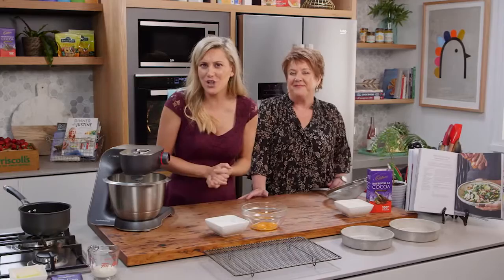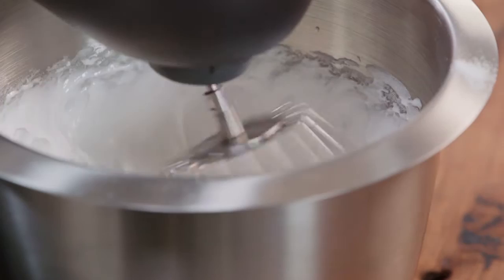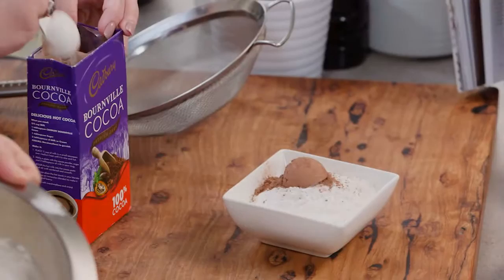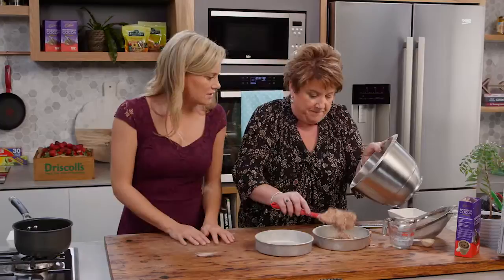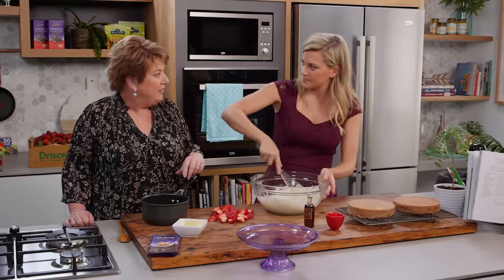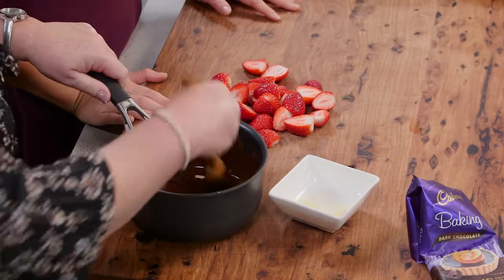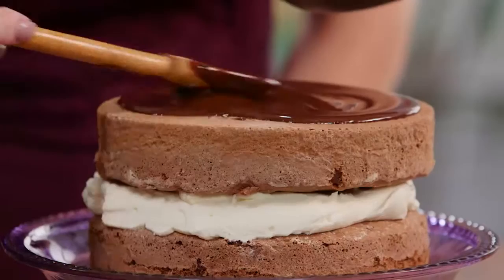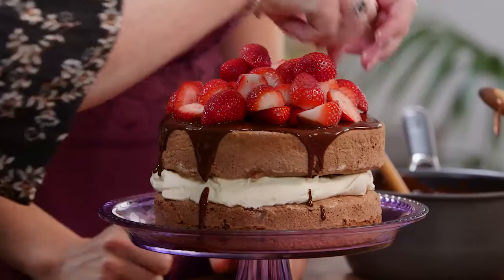Chocolate Sponge Sandwich with Chocolate Glaze | Everyday Gourmet S6 E75